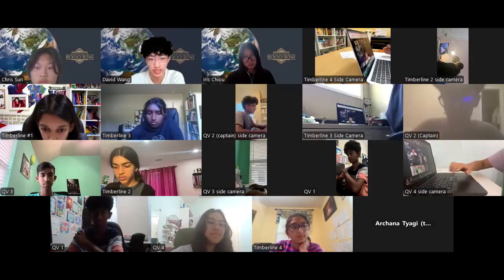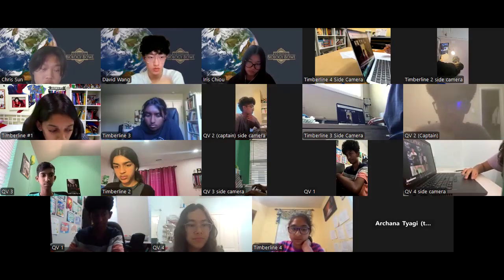2026 National Biology Bowl Championship Round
in the championship round of the 2026 National Biology Bowl, which took place on May 30th, 2026, Timberline Middle School of Washington State defeated Quail Valley Academy from Texas to win the competition.